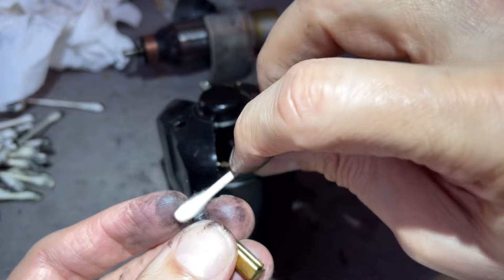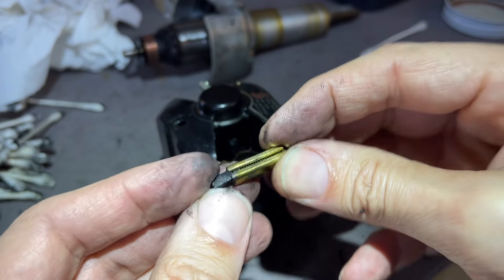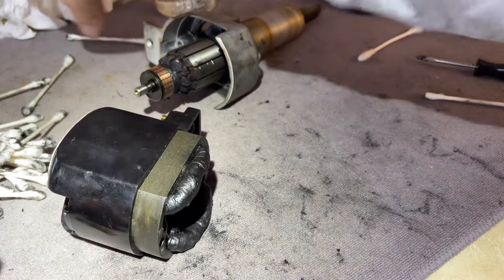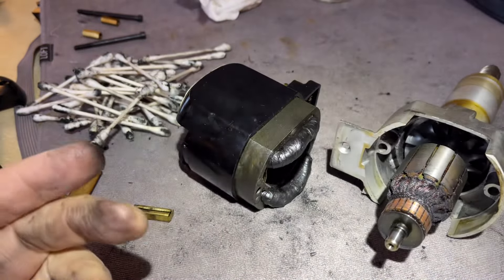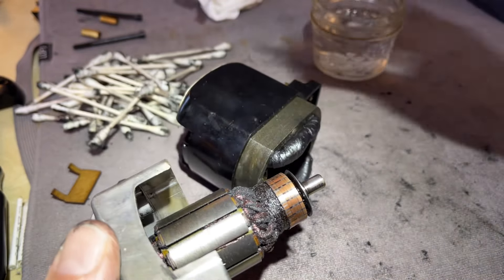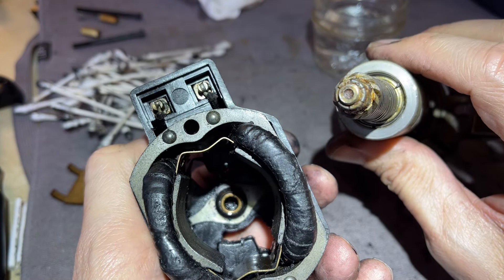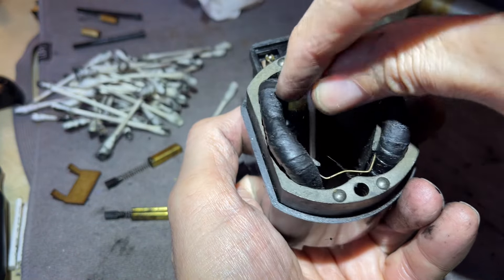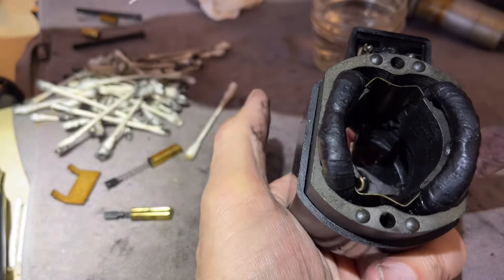MOTOR SERIES #25: Opening Up This Singer 301 Motor Reveals Some Surprises & Not The Good Kind!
How to check motor brushes on a Singer 301 motor and why this video is evidence of why you should!